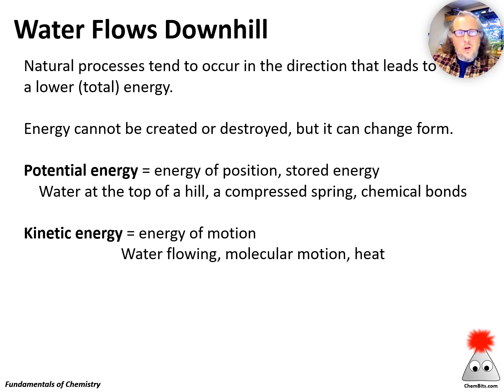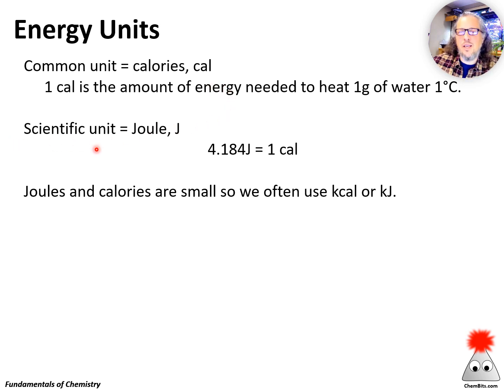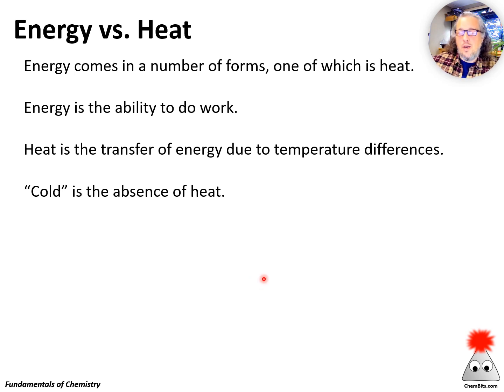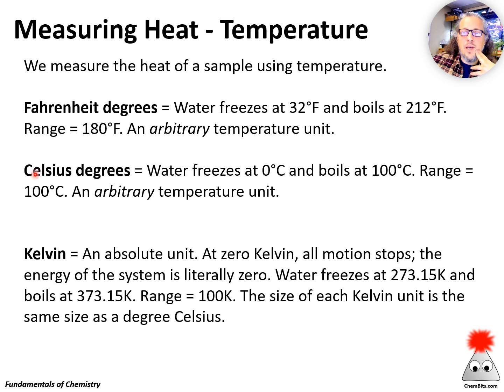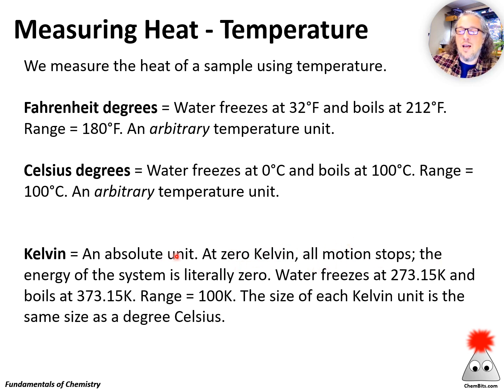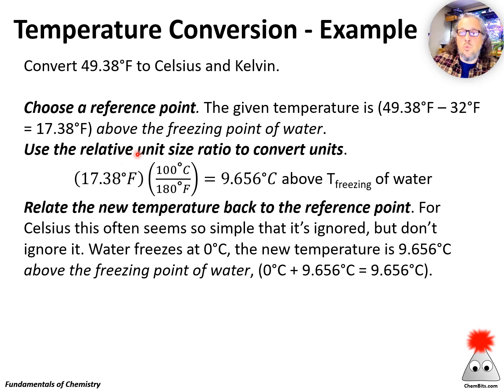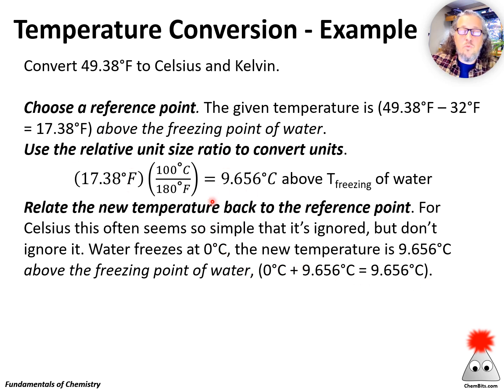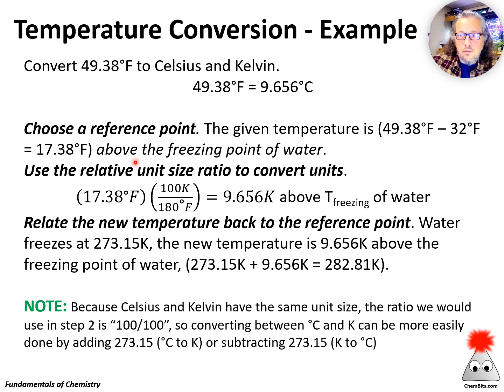Chemical Energetics (c110-0701)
Energy, and the flow of energy, controls all processes, so it's important to consider the energetics of any chemical system we might be studying. This video is for Dr. Bodwin's Fundamentals of Chemistry class.